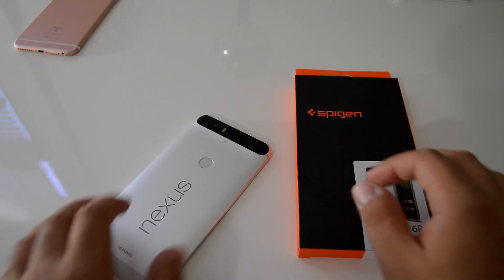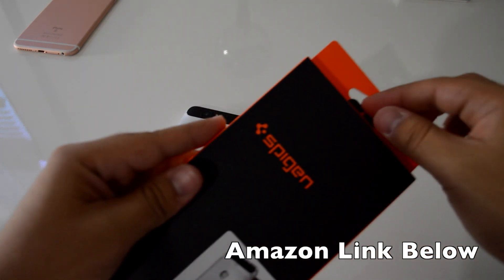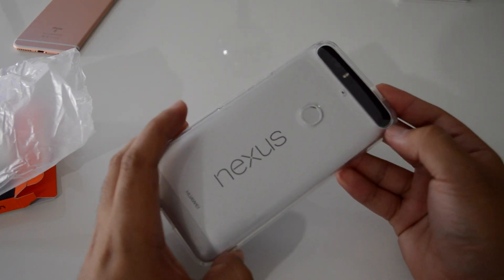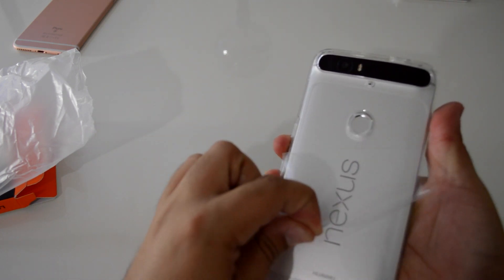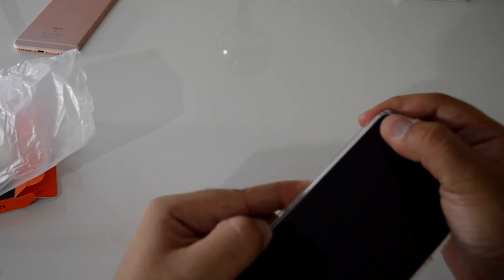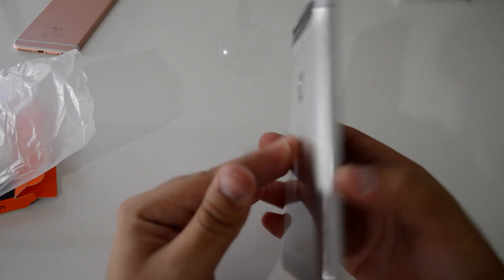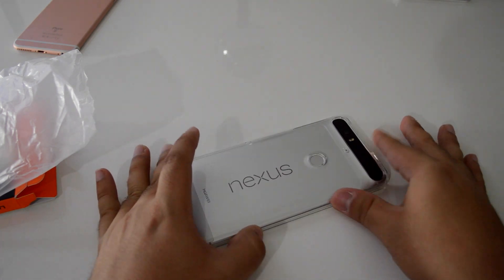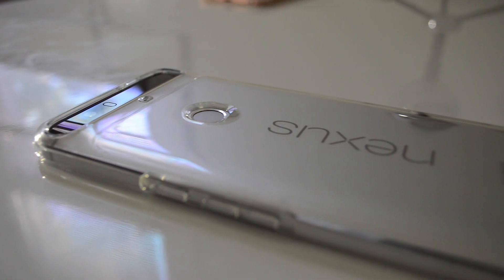Nexus 6P Spigen Ultra Hybrid Case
One of the most affordable and best looking cases for the nexus 6p.

Spigen Ultra hybrid Crystal Clear